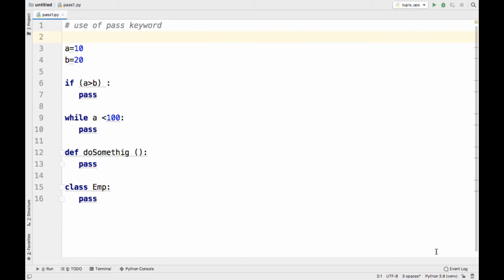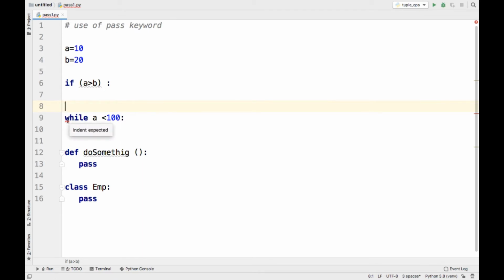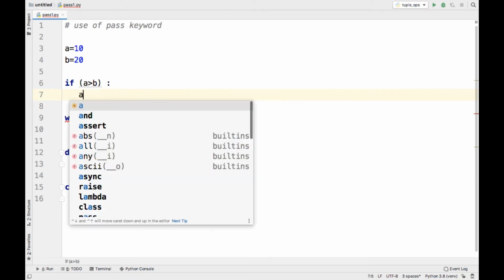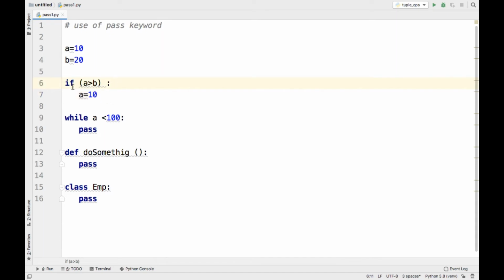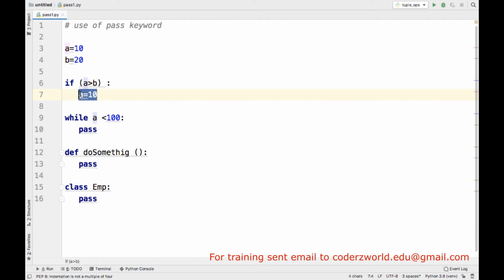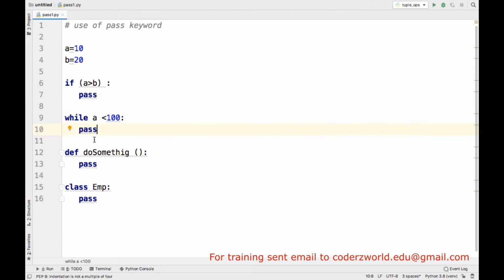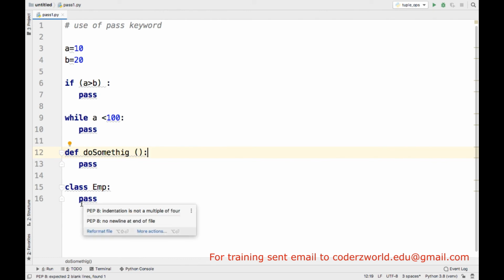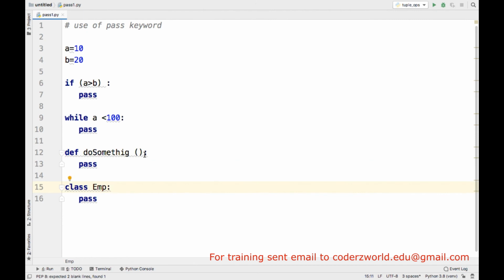What is the Pass Statement in Python? | Python Tutorial 🐍🔍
What is the pass Statement in Python? | CODiiN Python Basics 🐍🔍

👉 Welcome to the CODiiN channel! In this video, we’ll discuss the pass statement in Python—a unique statement that is often overlooked but plays an essential role in writing code that’s clean and easy to manage.

📚 What is the pass Statement in Python? The pass statement in Python is a null operation—a statement that does nothing when executed. It’s commonly used as a placeholder in code where a statement is syntactically required but no action needs to be performed.

🛠️ Key Concepts Covered In this tutorial, we’ll cover various uses of the pass statement, including:

Using pass in Function Definitions: How to define functions without implementing them initially.

Using pass in Classes: Use pass as a placeholder when designing class structures.

Using pass in Conditional Statements: How pass helps in scenarios where you need to define a condition but not execute any code for it.

Practical Examples: We’ll provide examples to illustrate where and how to use the pass statement effectively.

💡 Why Use the pass Statement? The pass statement is particularly useful when you're drafting out code structures but aren’t ready to implement the logic. It helps in:

Avoiding syntax errors during development.

Building function stubs or class stubs before filling in the details.

Keeping your code readable and organized during the initial stages of development.

📥 What You Will Learn By the end of this tutorial, you will:

Understand the syntax and usage of the pass statement.

Know how to use pass effectively for better code structure and development flow.

Be able to draft placeholder code without encountering errors.

💼 CODiiN: Expert Training in Programming and More At CODiiN, we provide job-oriented, hands-on training in multiple technologies, ensuring you gain practical skills to advance your career.